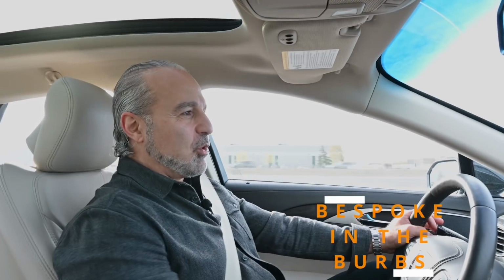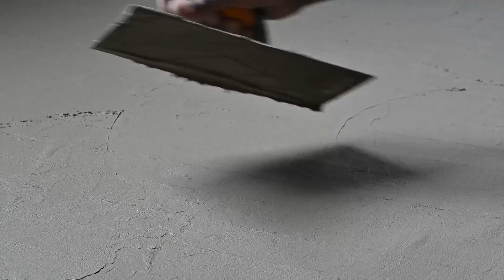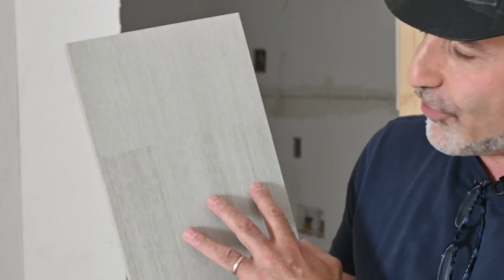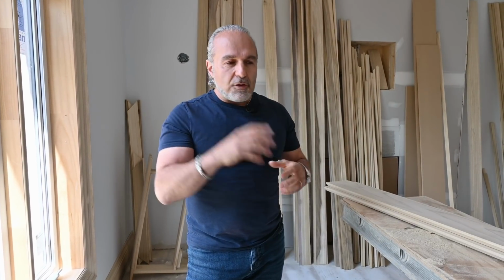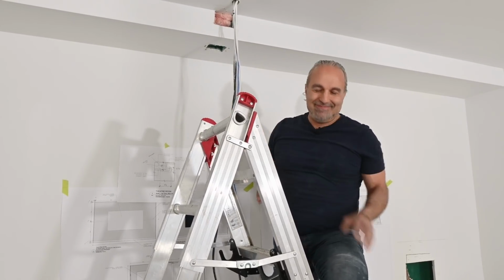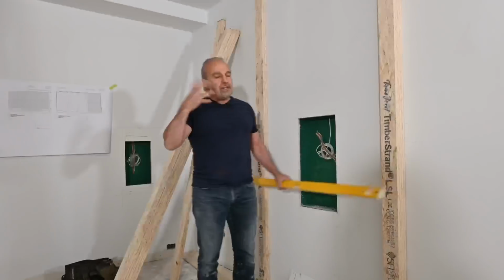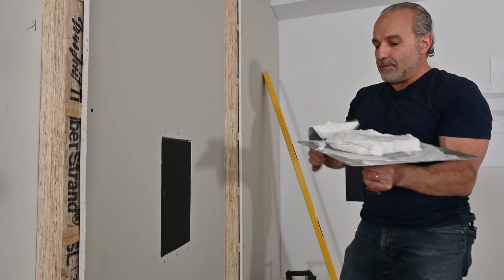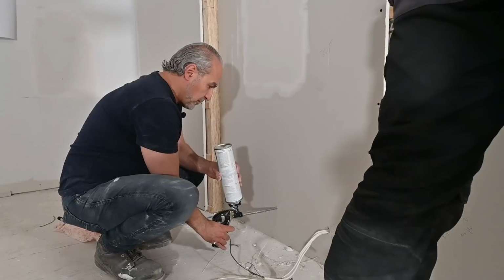bespokeintheburbs // EP.12: We're Tiling!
More and more details are taking shape on bespokeintheburbs - On this week's site visit, join us as we discuss everything from plaster mouldings to theatre details and tiles throughout!

If you're just joining us, here's what bespokeintheburbs is all about

Buying a newly-built home sounds like a dream; it's move-in ready, located in a new and exciting community, and a smart investment when purchased preconstruction. Everything about the scenario is ideal...but is it?

These days, new homeowners yearn to be able to customize to reflect who they are. They also want to integrate technology to make the home as efficient as possible. But sometimes it's hard to know where to start. Can you have the value of a subdivision build and a space that is distinctively your own? Design and construction expert, Ramsin Khachi, says yes!

BESPOKE IN THE BURBS is a revolutionary home design series that follows Ramsin and his team as they work with Fernbrook Homes to plan and customize a family home. In each episode, Ramsin reinvents one room in the house using stylish design trends, innovative products, and the latest in tech gadgets. Ramsin believes a home should work for you; it should be efficient, make life less stressful, and make everything more enjoyable. Each episode culminates in a beautiful reveal of each room. Ramsin sets out to ditch the cookie-cutter model of suburbia to show how families can tailor their living spaces to reflect their unique personalities and needs.

I love hearing from you all, so be sure to leave a comment letting me know what you think!